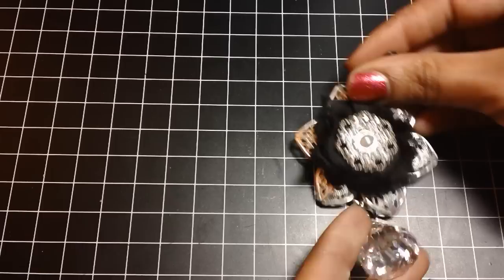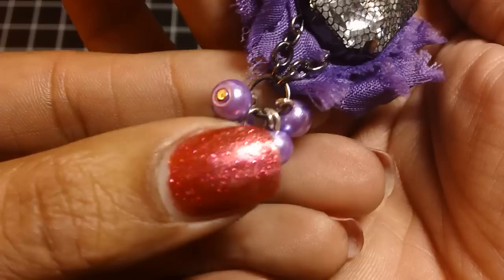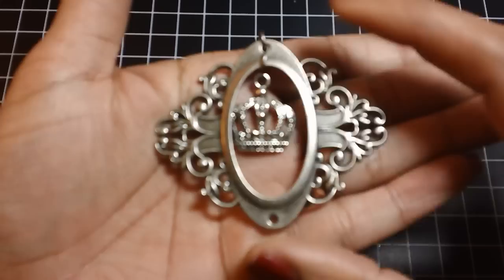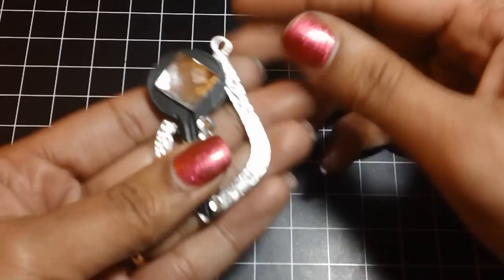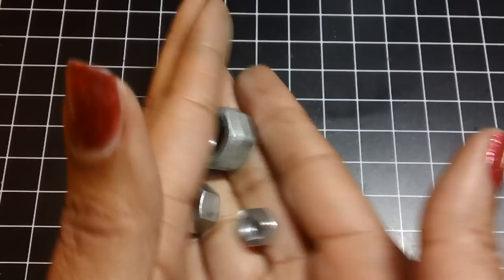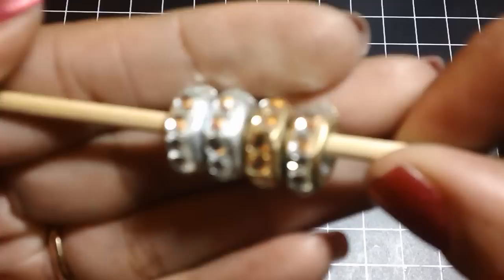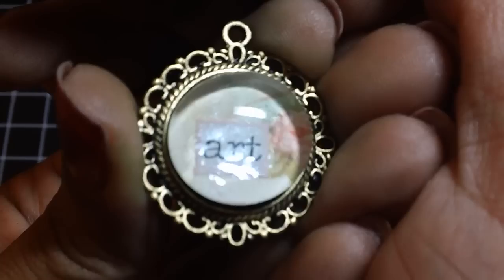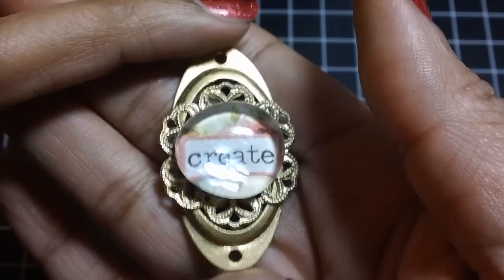Art-I-Cake Charms, My Way!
Hello everyone! I'm so excited to share with you my version of the ever so popular Art-i-cake charms!  I'll also show how I recreated the large rondelles and domed pieces regularly seen in the Art-i-cake line.
I hope you like what I came up with! Please let me know what you think and as always,